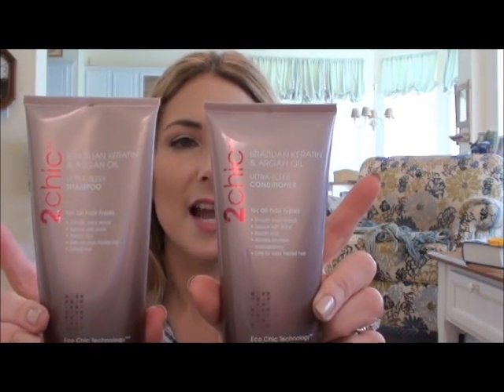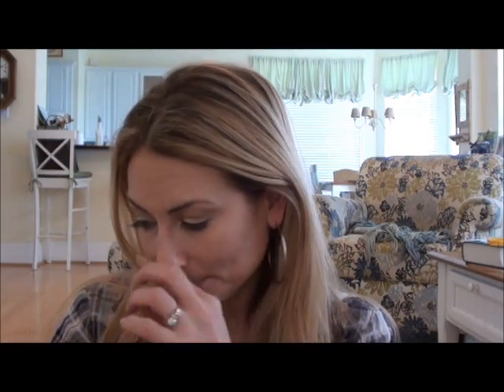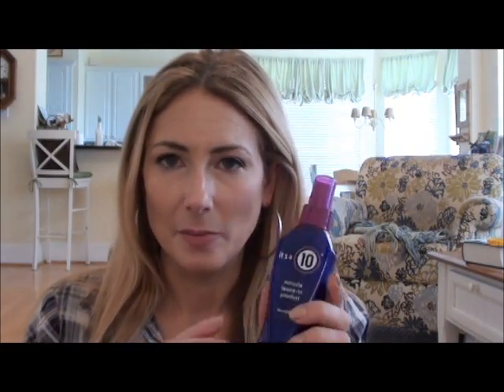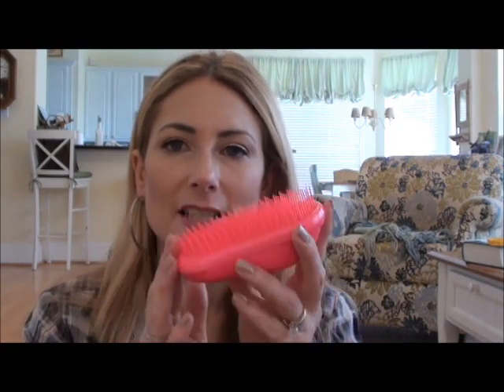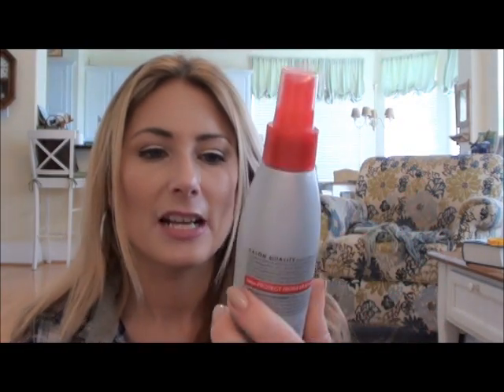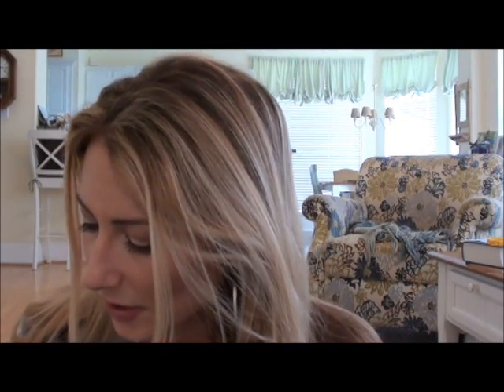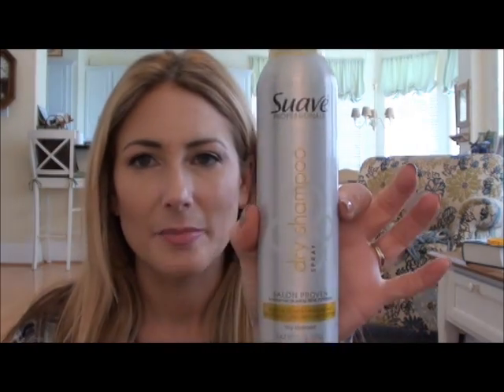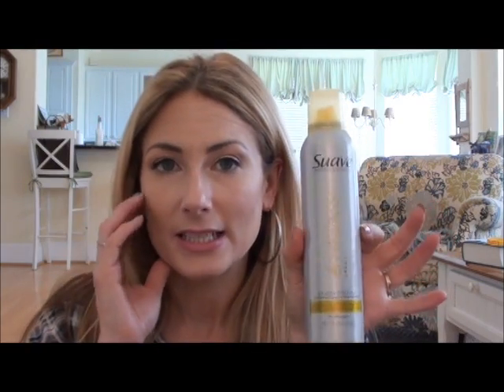All About My Hair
Products mentioned:
Giovanni  2Chic Brazilian Keratin and Argan Oil Shampoo and Conditioner
Tangle Teezer
It's a 10 Miracle Styling Cream
Aveda Smooth Infusion Style Prep Smoother
Moroccan Oil
Suave Heat Protection Spray
Tresemme Heat Protection Spray
Hot Tools Curling Irons
GHD Flat Iron
Brush Lab Brushes